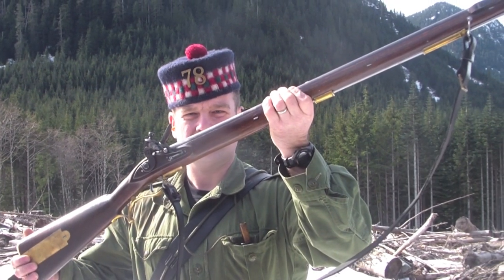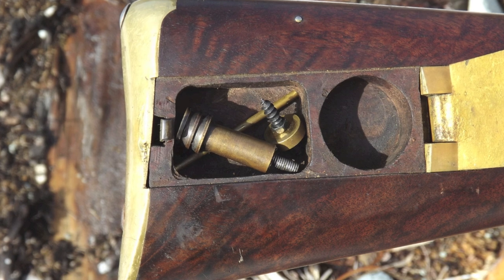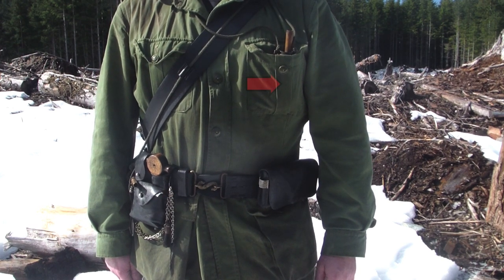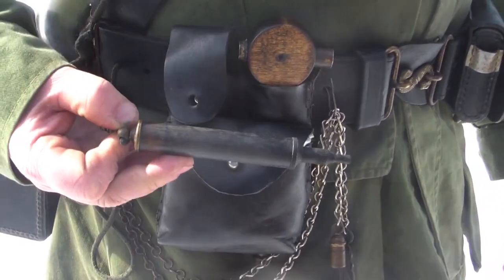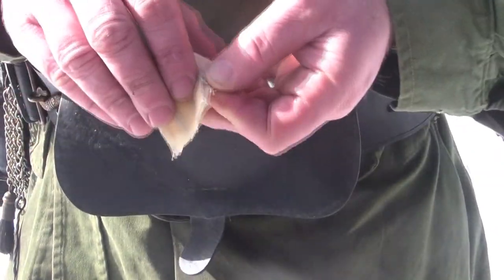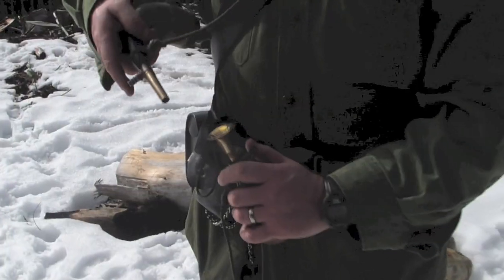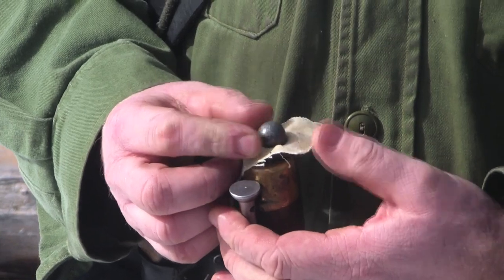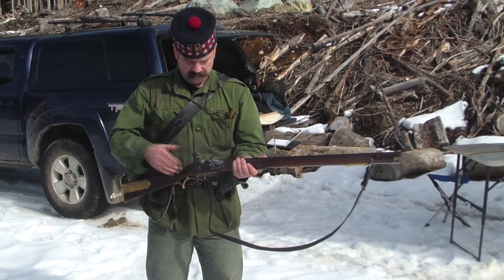1800 Pattern Baker Rifle: Loading and Firing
A short introduction to loading and shooting the Infantry Rifle of 1800, now commonly known as the Baker Rifle.